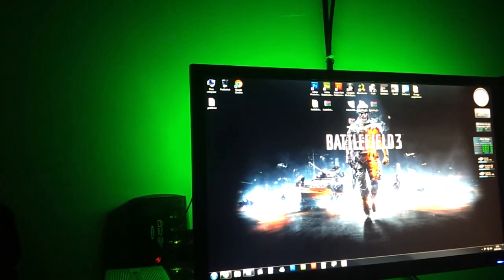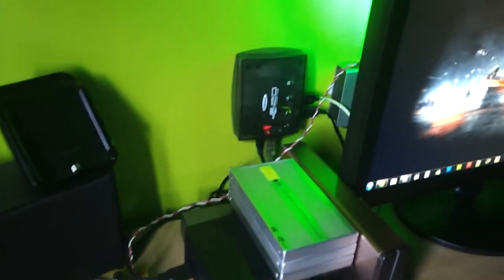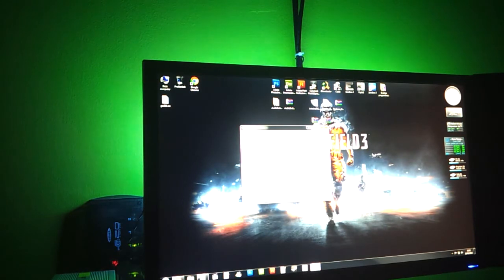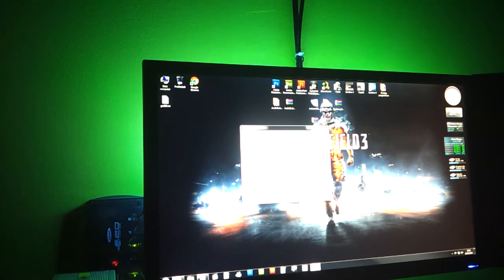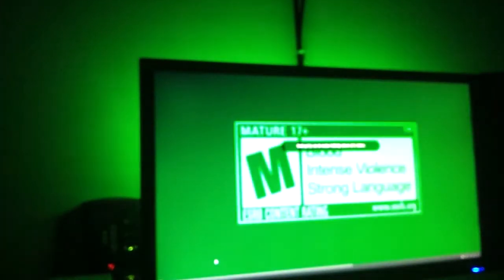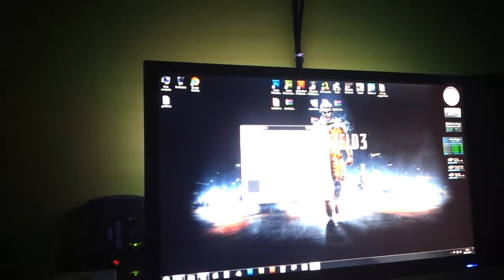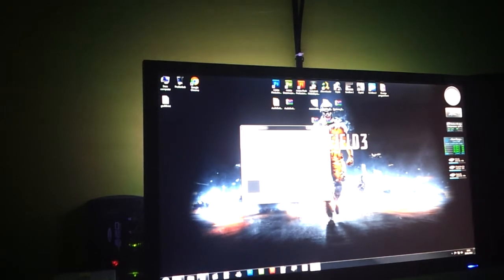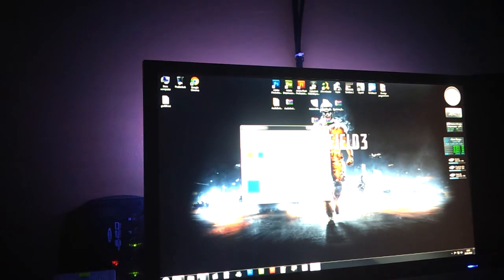Arduino RGB Ambilight Demo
Small Demonstration of the Arduino RGB Ambilight controller I made.